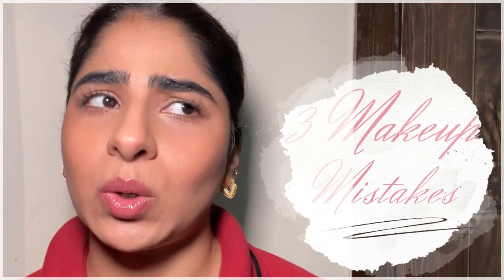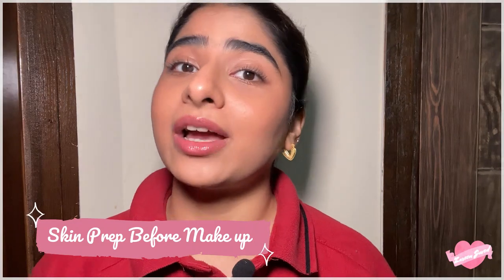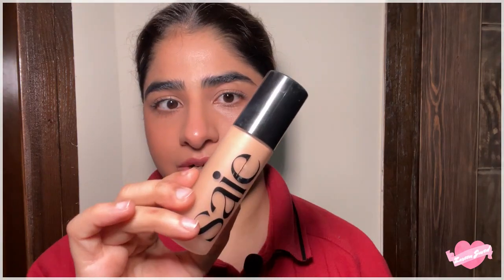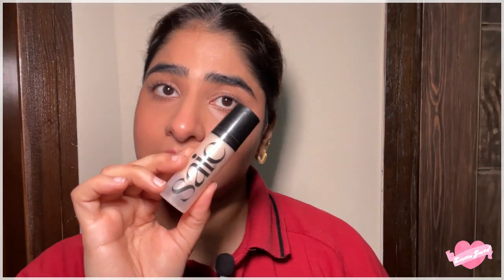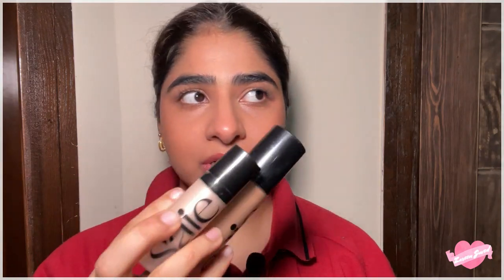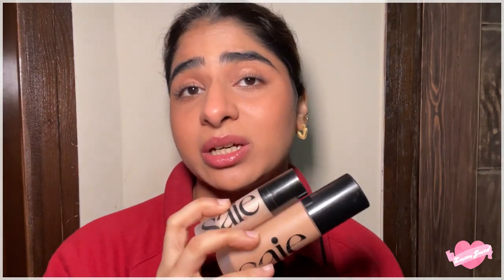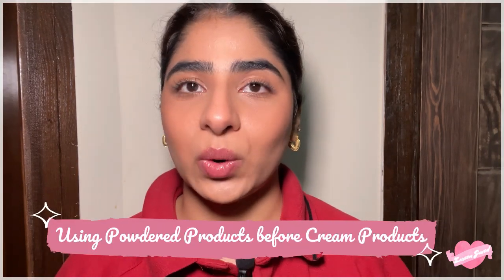3 Common Makeup Mistakes I've Learned to Avoid for Flawless Foundation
In this video, I'm sharing three makeup mistakes that I've personally learned over time, and how to avoid them for perfect makeup every time! Whether you're a makeup beginner or a seasoned pro, these tips will help elevate your makeup game and ensure a flawless finish.